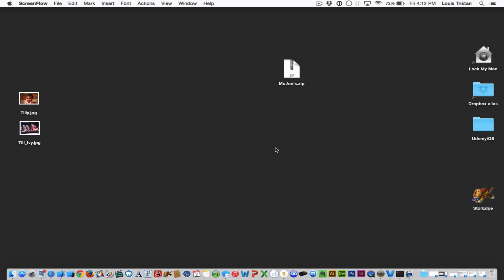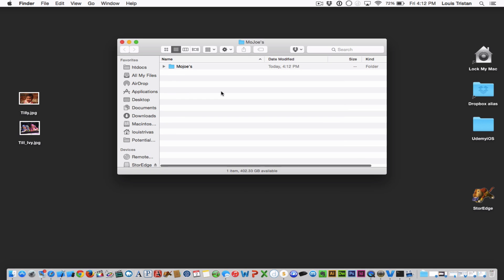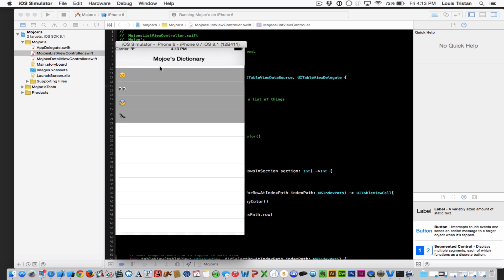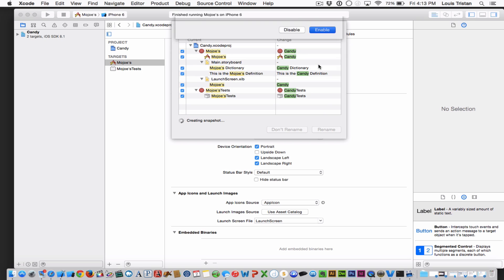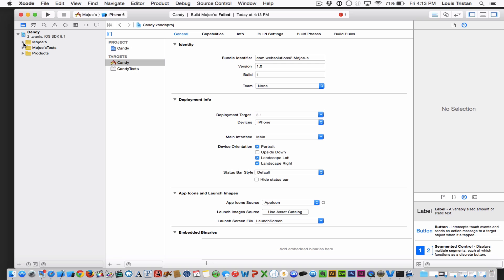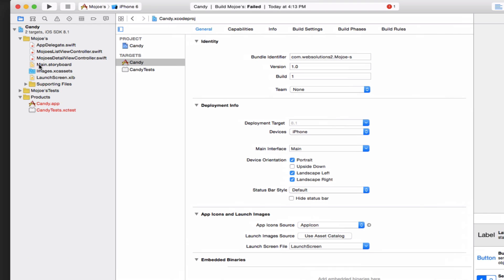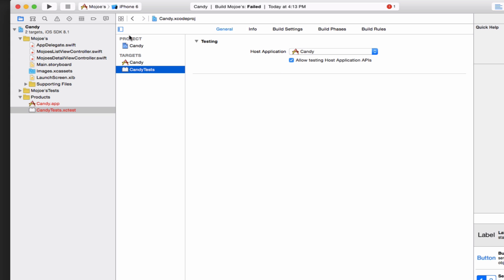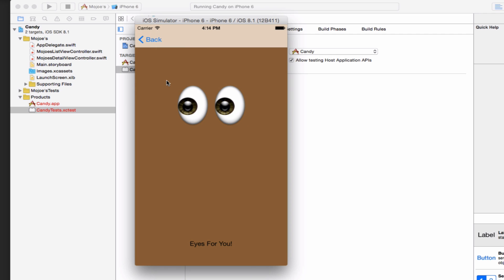Rename Xcode Project - Xcode 6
Rename your Xcode 6 project. Apparently it’s not as straight forward as it use to be.

Now it’s really easy. Here is the solution.
Don’t know why Apple changed this. It was pretty straight forward before.